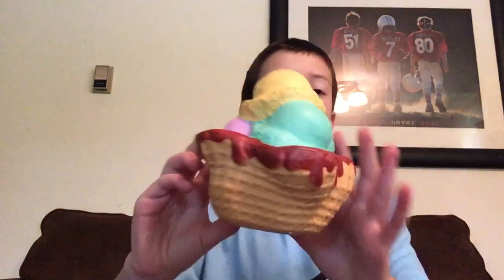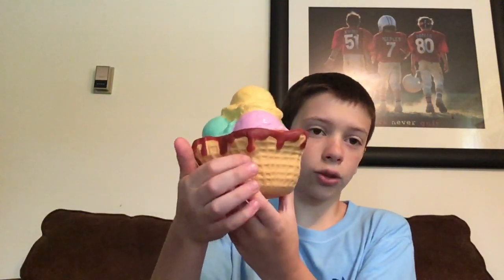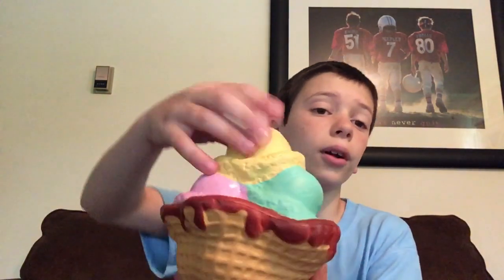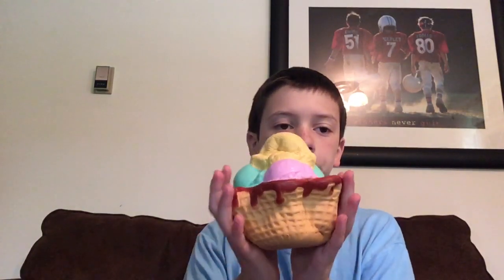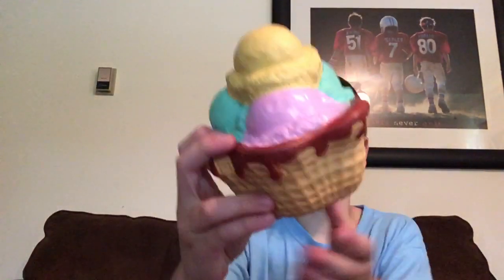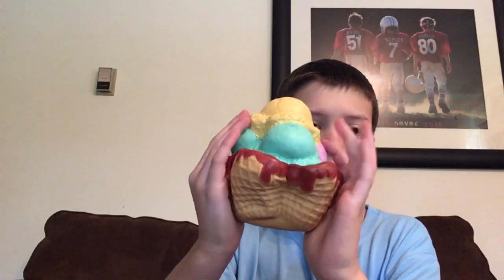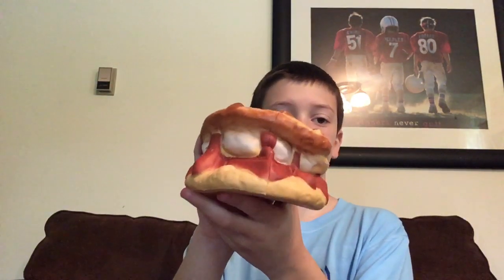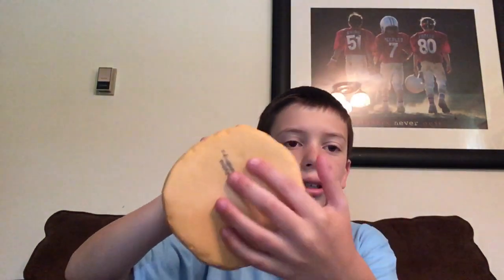New Soft’n Slow Squishys